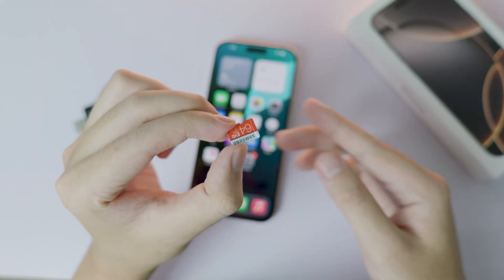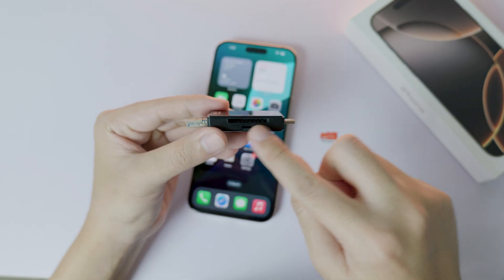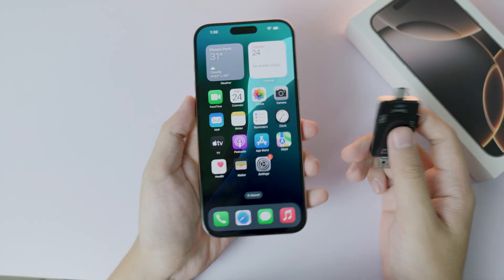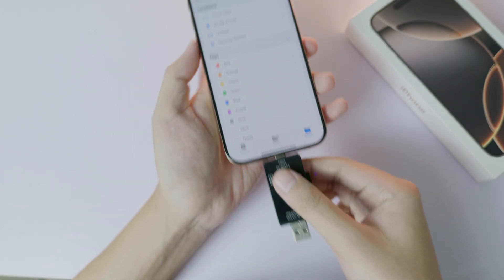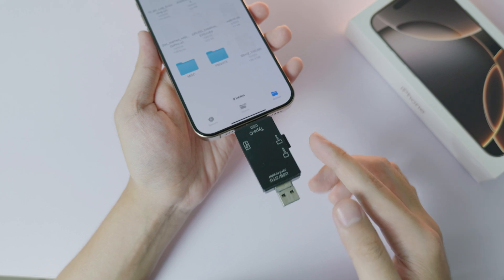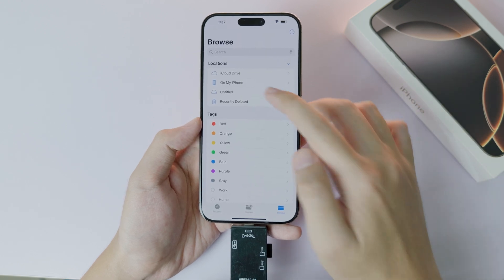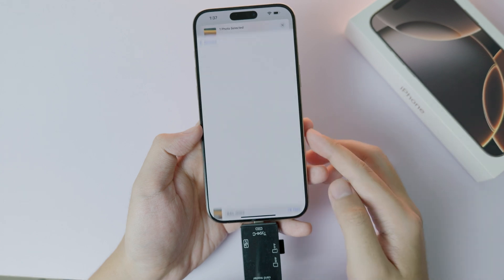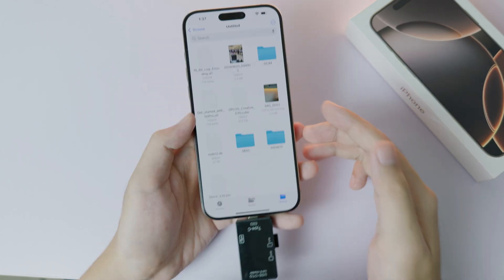How to Connect microSD Card to iPhone 16 & 16 Pro / Max